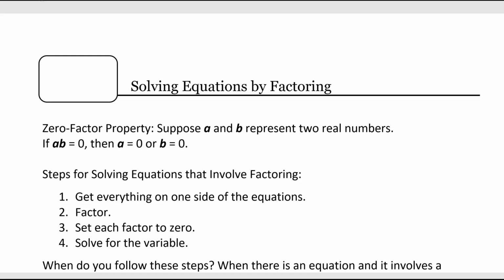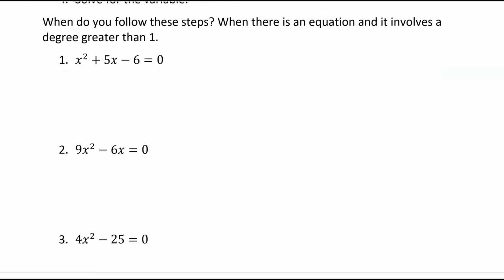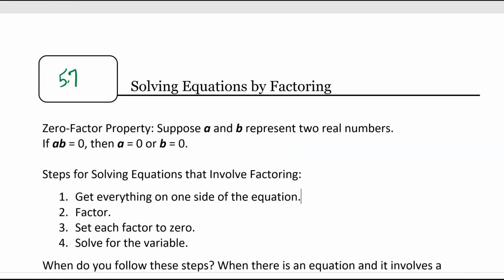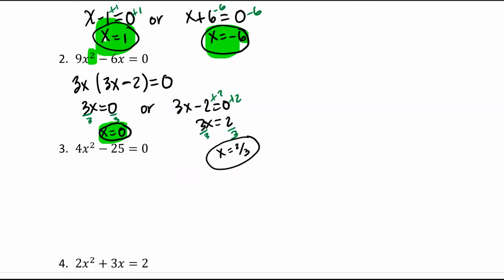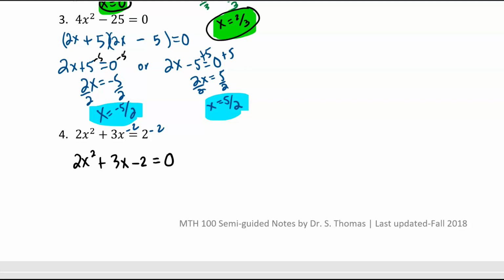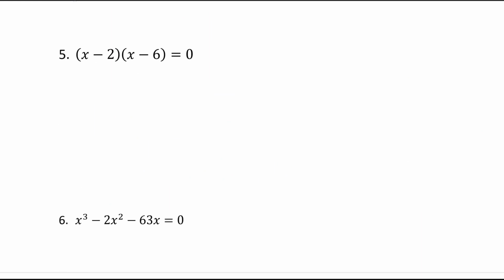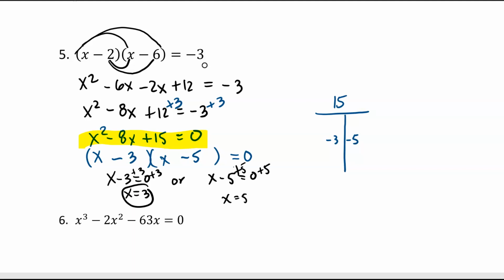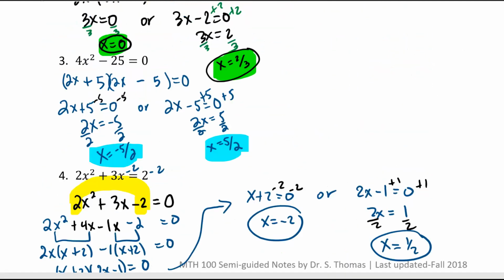5.7 Solving Equations by Factoring